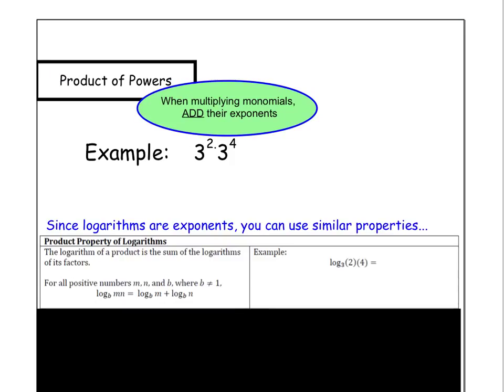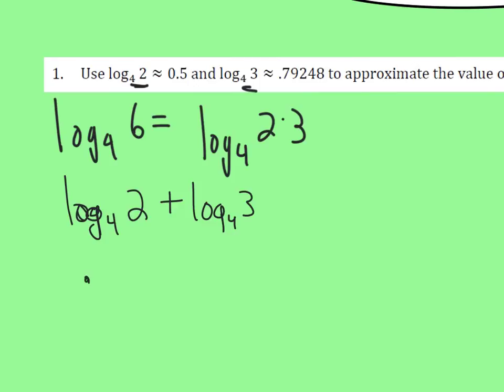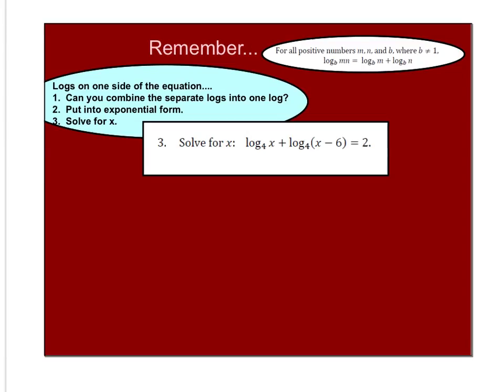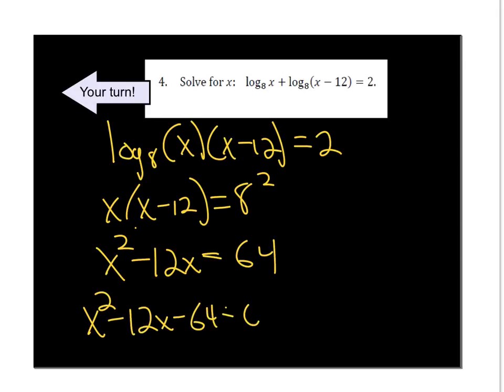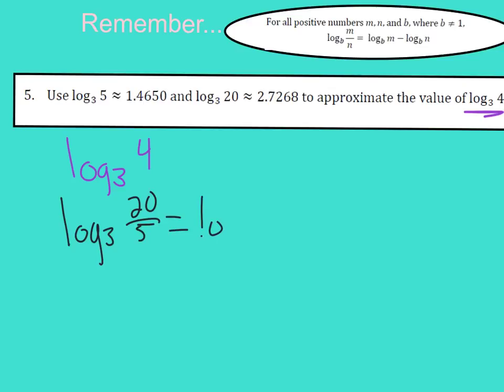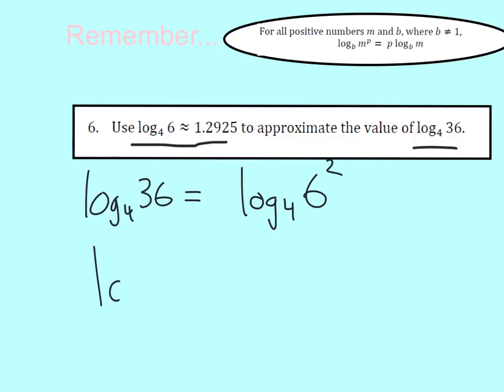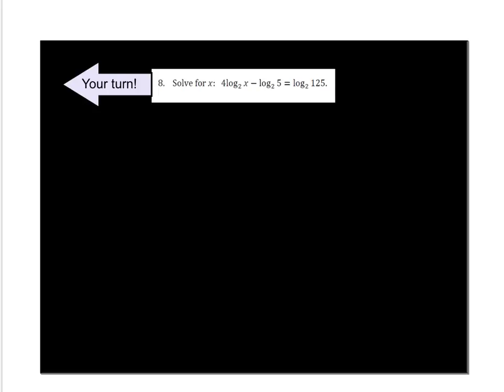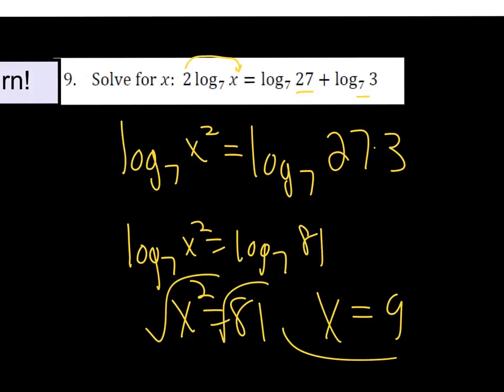10.3 Alg2B log properties Heeren